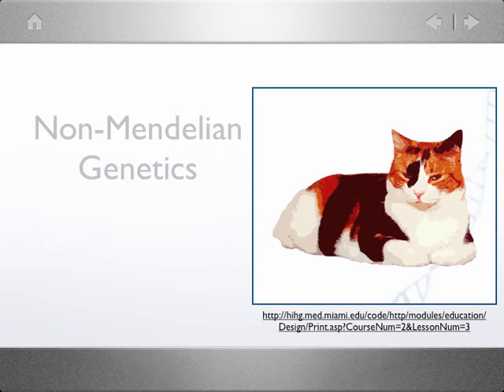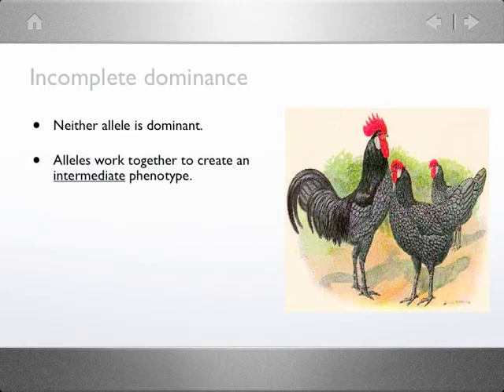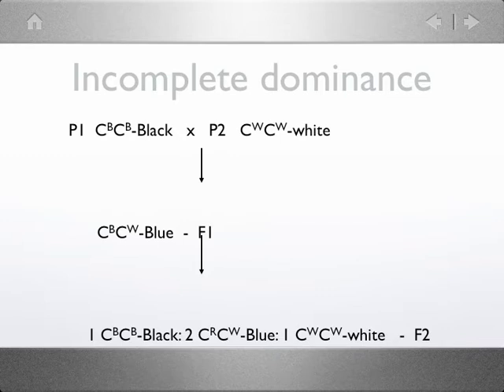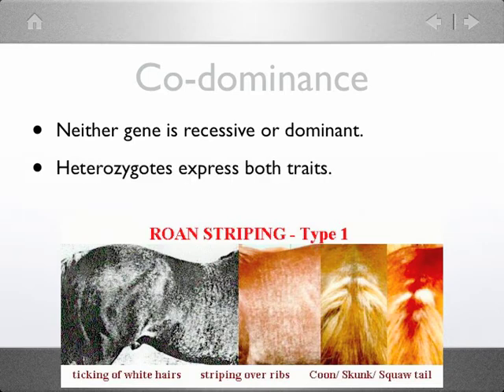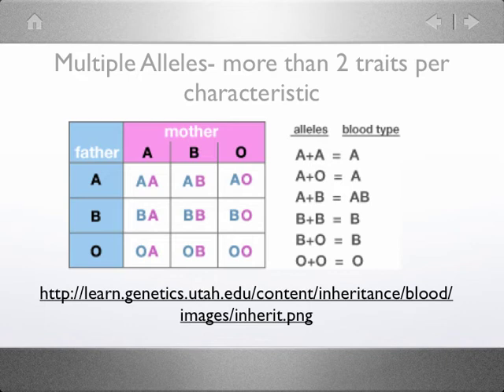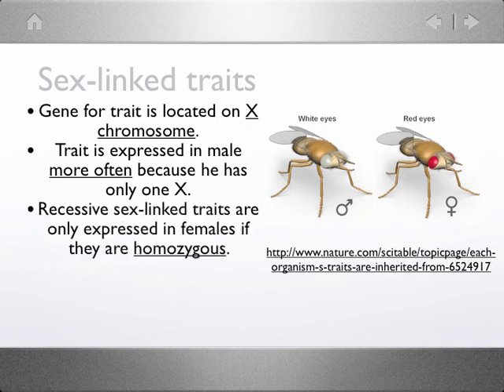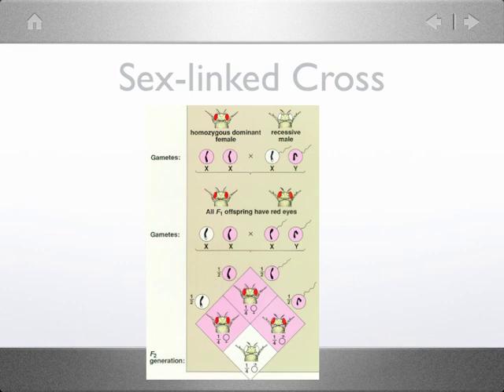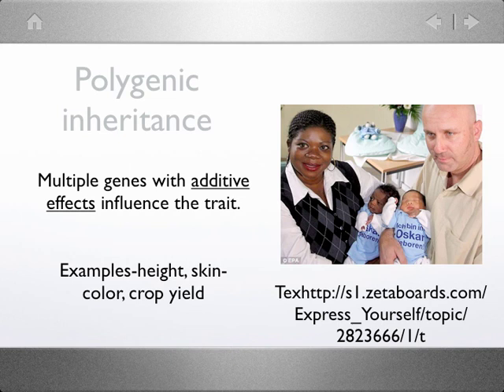non Mendelian10 11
Students will learn about Non Mendelian genetics after doing a week of Mendelian genetics.  That looked at Mendelian traits in corn and flies.